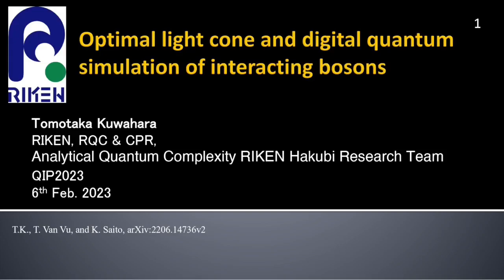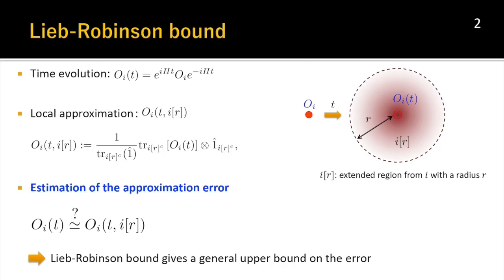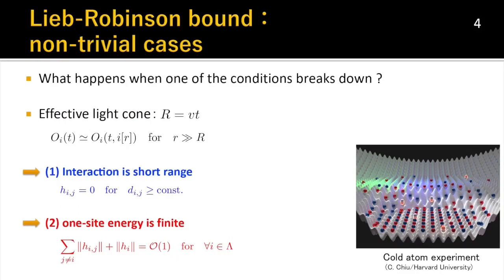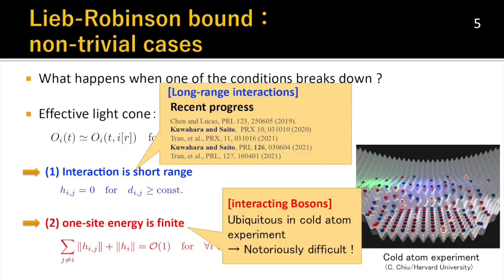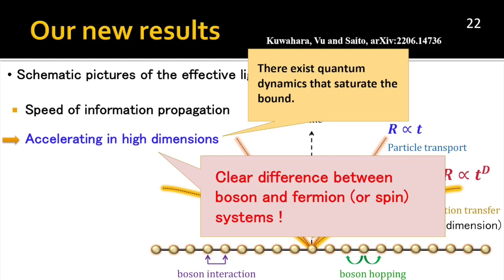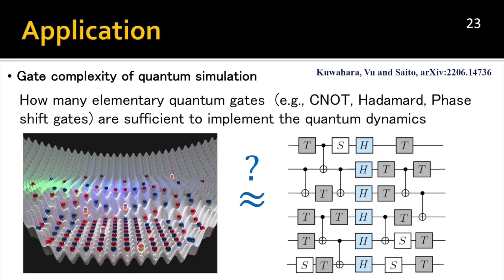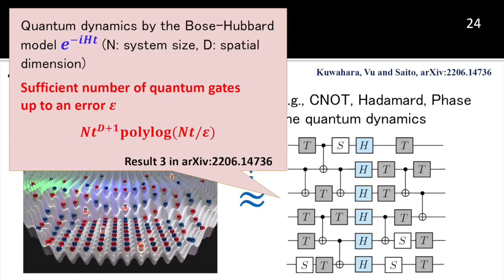QIP2023 | Optimal light cone and digital quantum simulation of interacting bosons (T. Kuwahara)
Optimal light cone and digital quantum simulation of interacting bosons

Tomotaka Kuwahara, Tan Van Vu and Keiji Saito